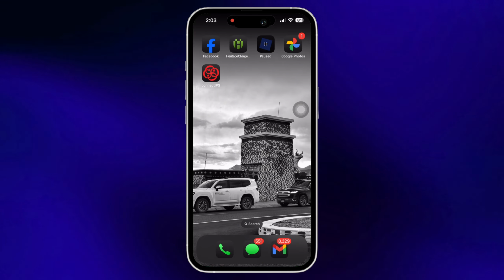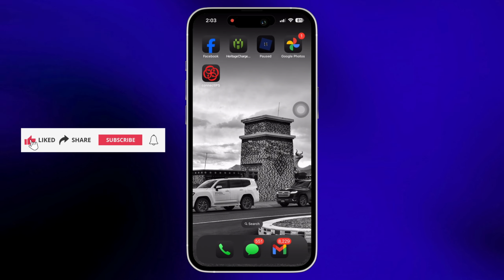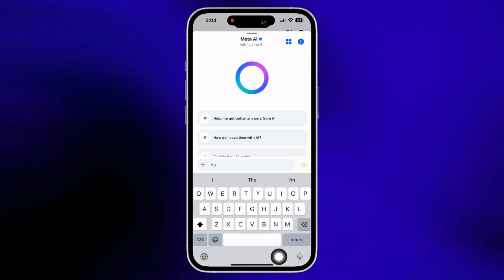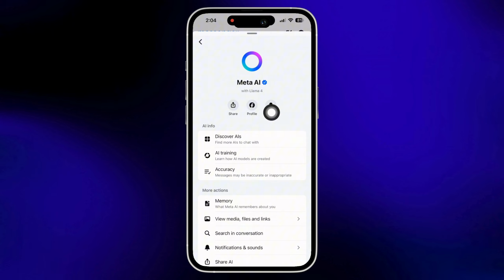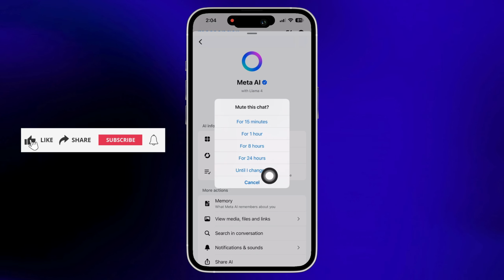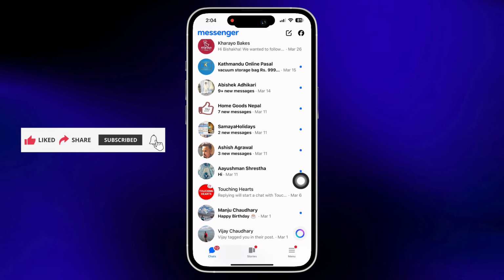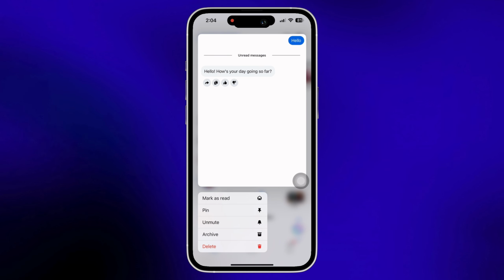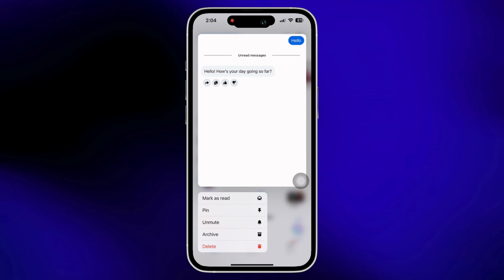Can You Remove Meta AI on Messenger?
Can you actually REMOVE Meta AI from Messenger? 🤔💬 In this video we test, explain, and show you the REAL answer in 2025. Many people don’t like Meta AI suggestions, auto prompts, or the search bar — so can you turn it off? disable it? hide it? or remove it completely? We break down all the current options!

What You’ll Learn in This Video:
✅ Can you turn off Meta AI on Messenger?
✅ How to disable Meta AI suggestions
✅ How to remove Meta AI button on Messenger (if available on your device)
✅ How to control AI settings and privacy inside Meta apps
✅ Possible workarounds if your version doesn’t allow removing it

Whether you hate AI popups or just want a cleaner chat experience, this guide will show you what’s currently possible in 2025 — on Android, iPhone, and Web.

📌 Chapters:
⏱ 0:00 - Introduction
⏱ 0:10 - Can You Remove Meta AI on Messenger?